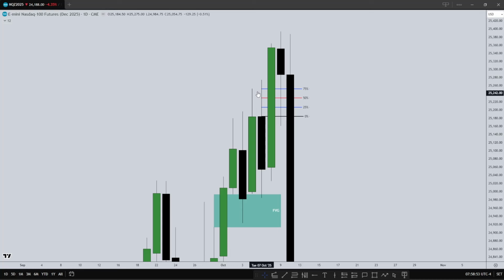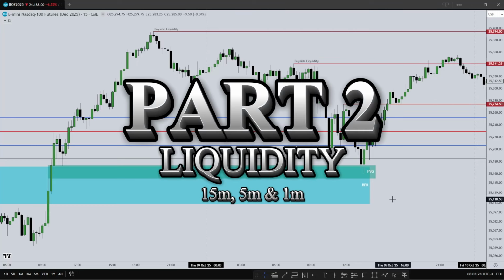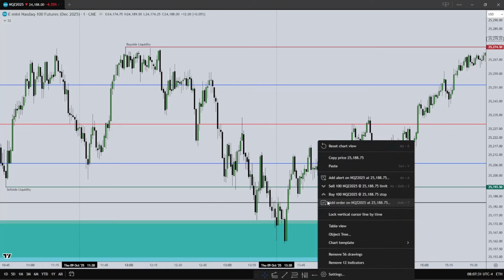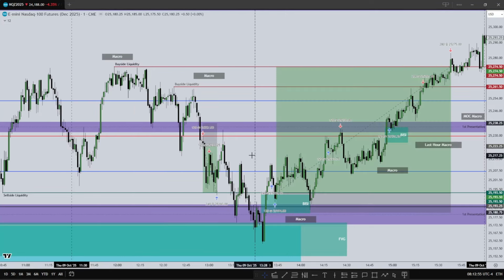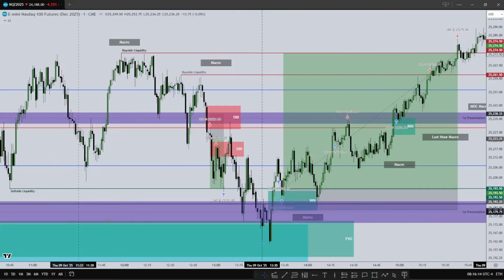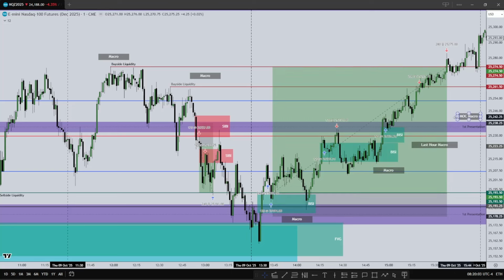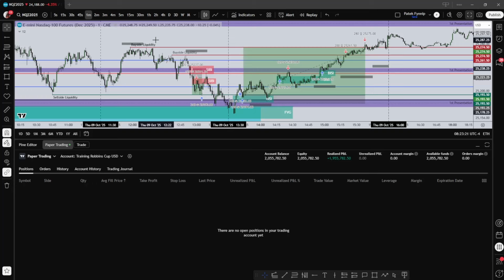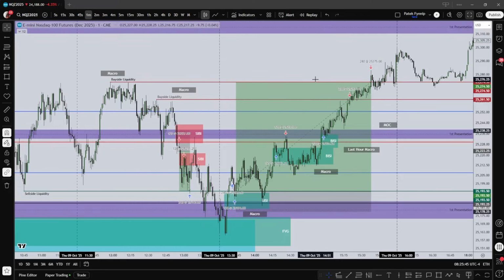How I Found the Greatest Edge in Trading (1955% Proven)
Get started with NinjaTrader for futures trading!

Most traders spend years searching for the perfect strategy — but the real edge has nothing to do with indicators. In this video, I’ll show you what truly creates exponential results in trading.

Join the Mentorship and learn how to use Time & Price efficiently

Chapters:
00:00 Key Levels Daily 1h & 15m
03:31 Liquidity 15m 5m & 1m
07:35 Timings
09:00 Entries 1m Chart
16:12 Account History

The footage shown in this video should not be considered as any form of financial advice. Participating in the financial markets carries along huge (financial) risk. PatekFynnip is not responsible in any way for a viewer his/her actions. Viewers of these type of videos acknowledge that all the content, created by PatekFynnip, is meant for Entertainment and/or Educational purposes only.